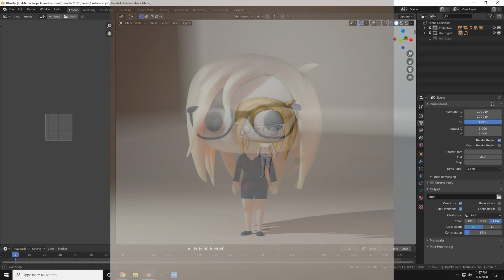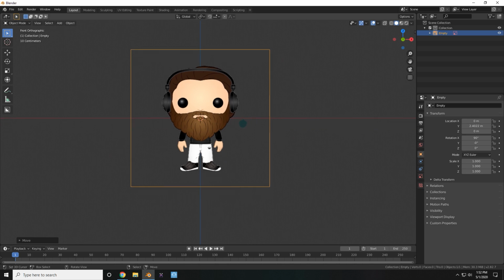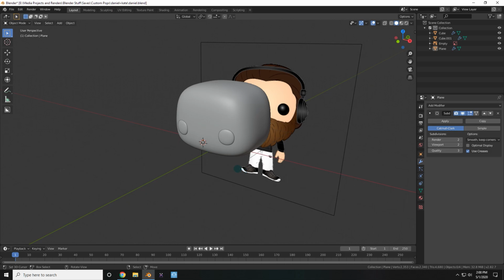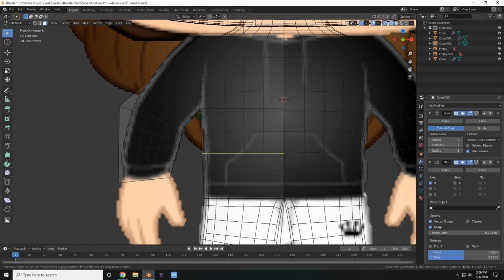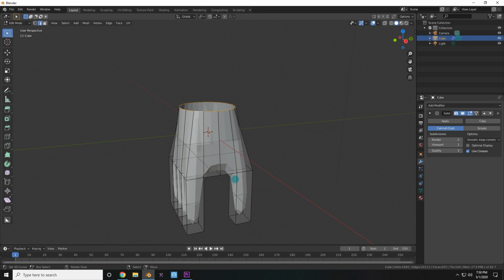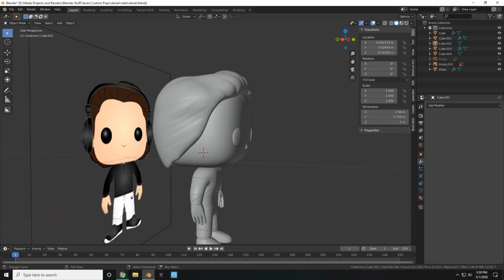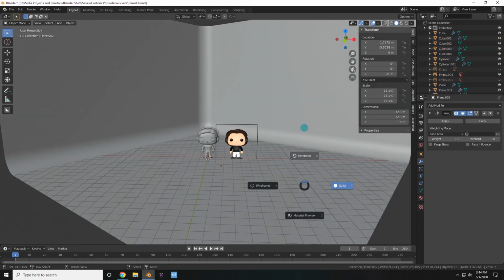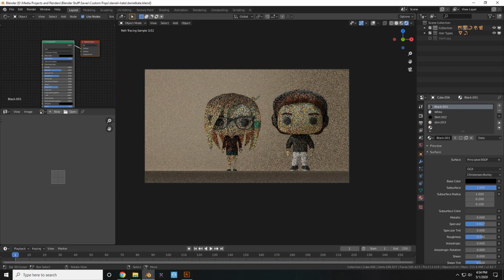Designing Custom Funko Pops in 3d Software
In this video, I demonstrate how to not have a mental breakdown whilst objectifying yourself in Blender 3d.

Funko pops are these vinyl figures that some consider creepy, some consider fun to collect, and some consider literal fb marketplace GOLD. I don't know what possessed me to, but I created my girlfriend Kate as a Funko Pop and honestly have no regrets. Great piece for a gift, or for the old portfolio.
My Keyboard
My Mouse
My Drawing Tablet

Video by Daniel Krafft